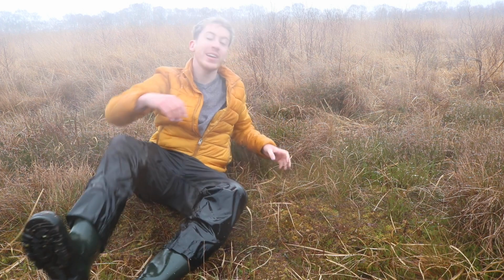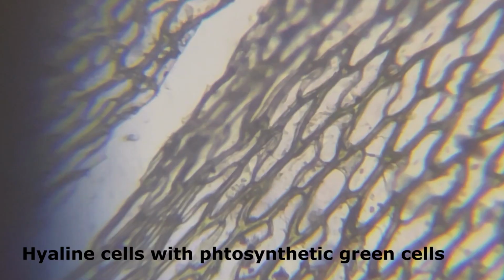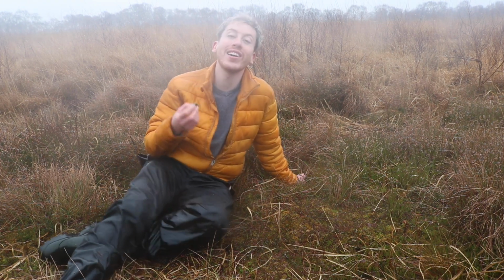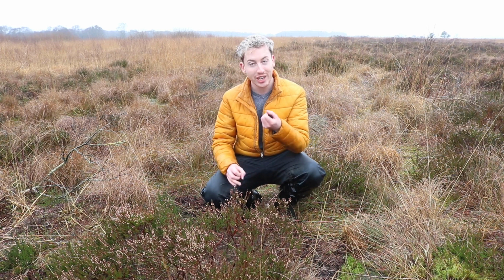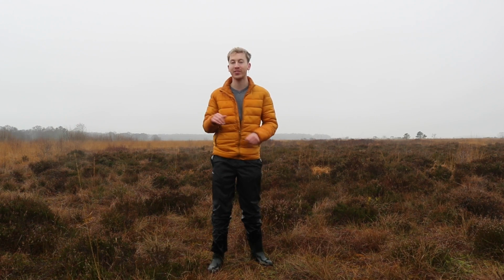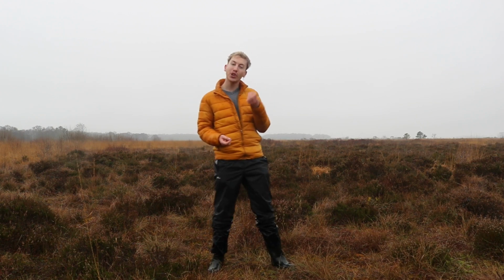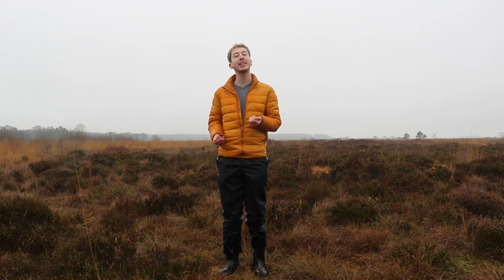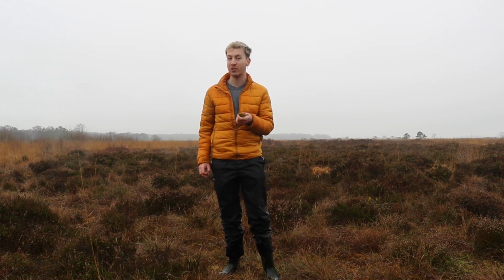Botanical Beavers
With thanks to Lancashire Wildlife Trust for letting me film at Winmarleigh Moss.

To donate to the Lancashire Peatland Project, please click the link below and specify within 'Additional Information' that you'd like your money to go towards the Lancashire Peatland Project. Thank you!